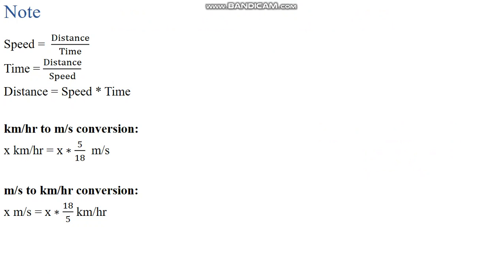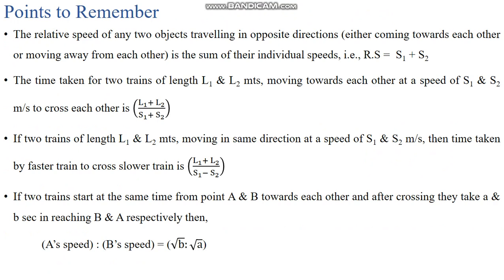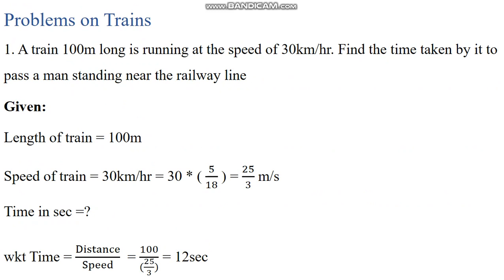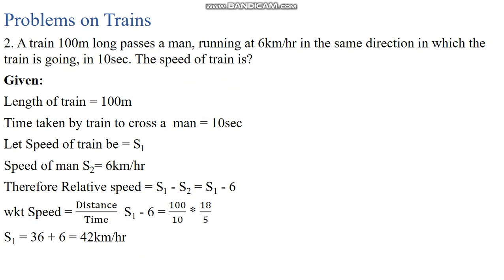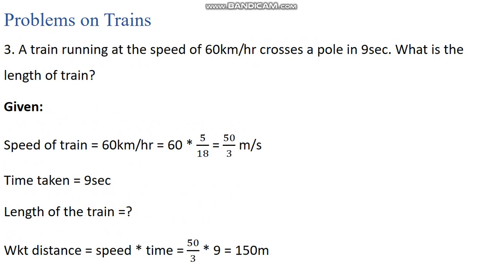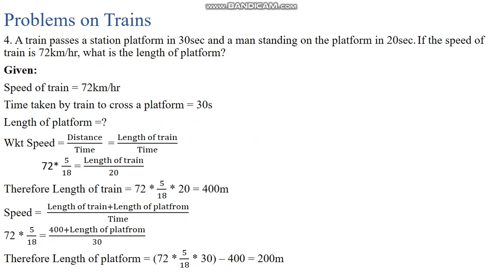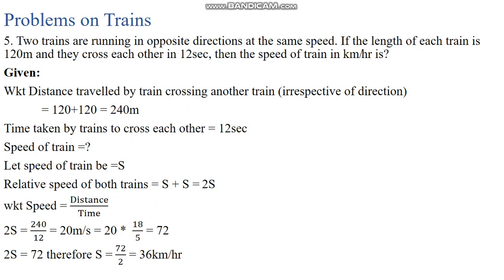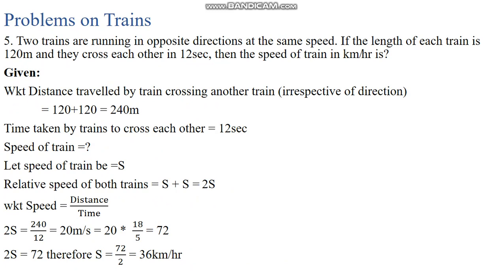Quantitative Aptitude on Trains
Train Problems form an interesting portion of the time-distance problems. The Train Problems are a bit different than the regular problems on the motion of the objects. This is due to the finite size of the trains. As a result of the length of the trains, many interesting train problems originate. To assist students in campus drives, key formulas and concepts has been explained.

Course Coordinator: Mr.Srivatsa H U
Designation: Assistant Professor
Topic: Problems on Trains
ATME College of Engineering, Mysuru